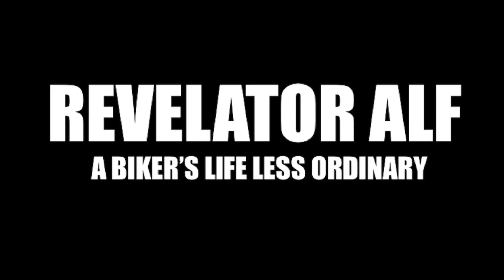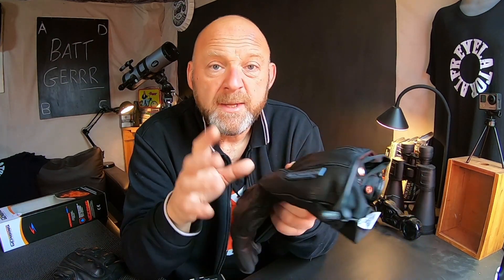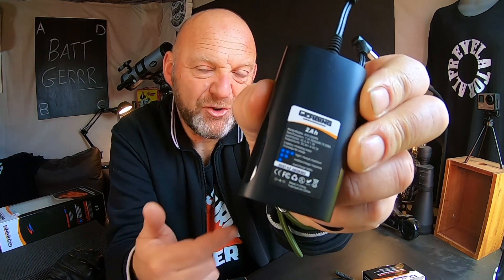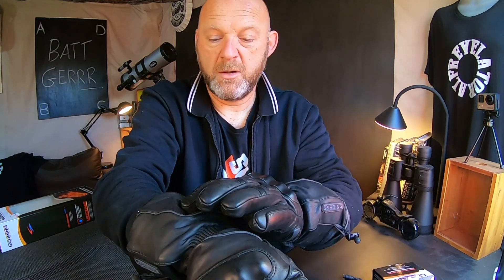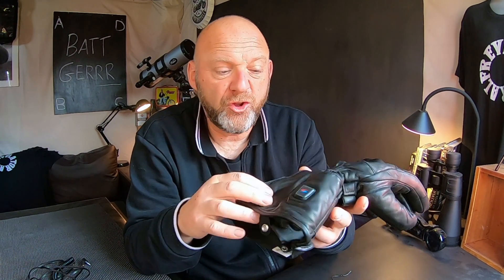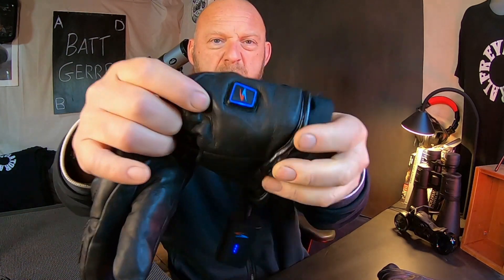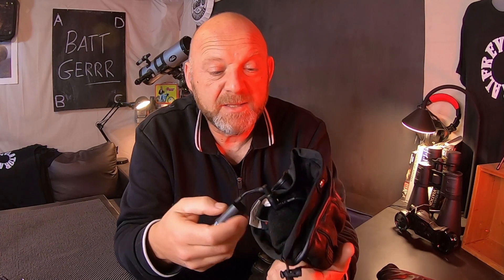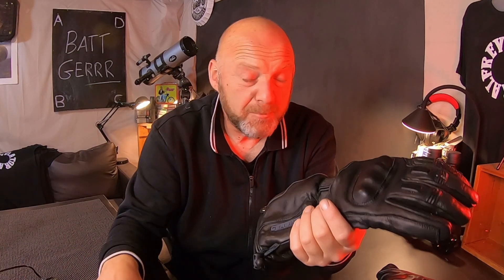Heated Motorcycle Gloves Battery Review Test | Gerbing XRL Battery Power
Here I review and test the battery packs and charging for the XRL heated motorcycle gloves from Gerbing. I test each setting in turn to see how long the battery power lasts and then I test how long it takes to fully recharge the battery too.

My Equipment I Use:
18-inch Ring Lights with Stand